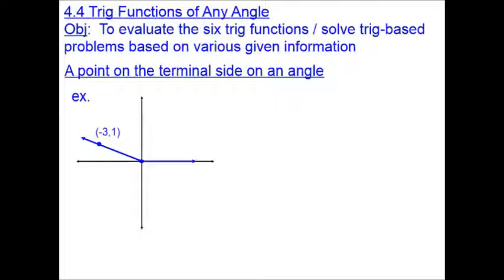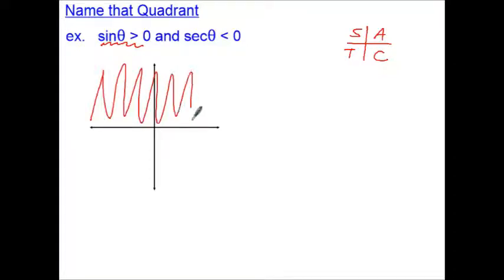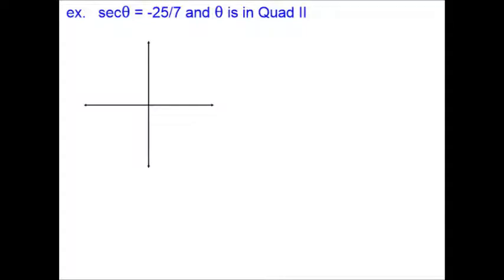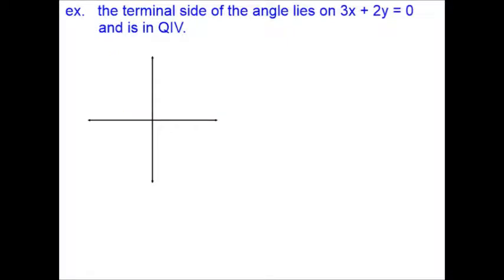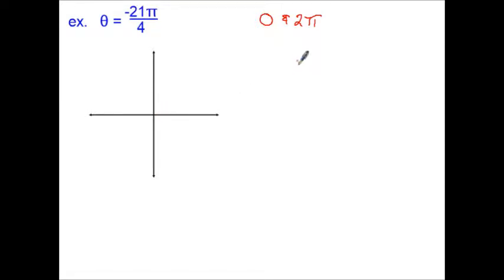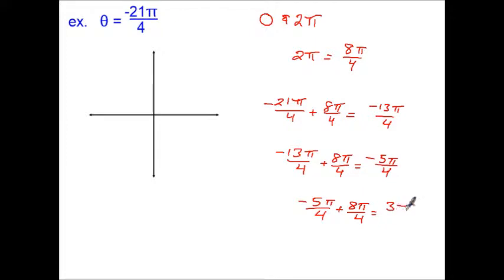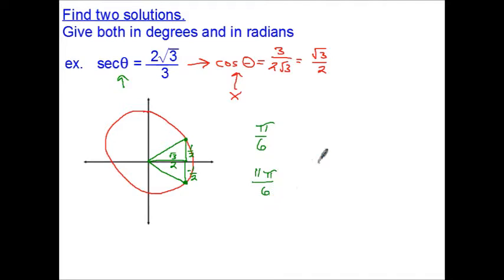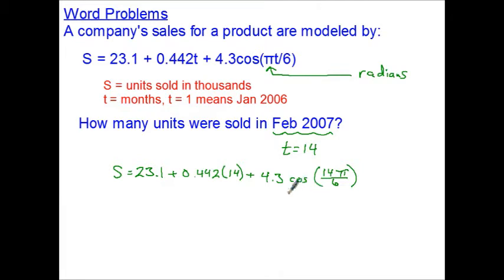PC 4 4 Lesson Full